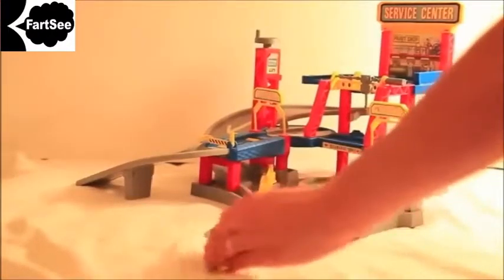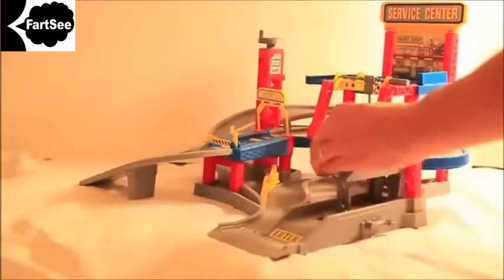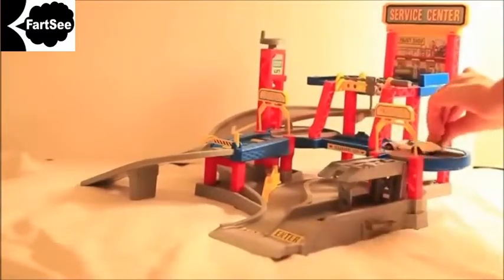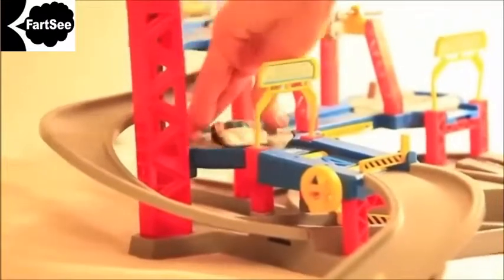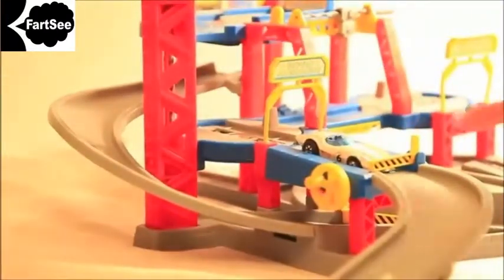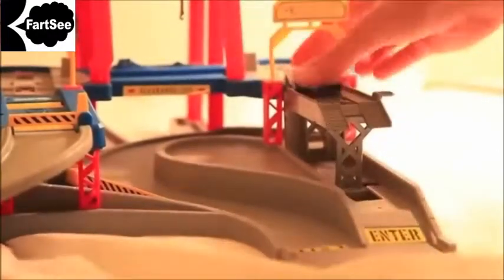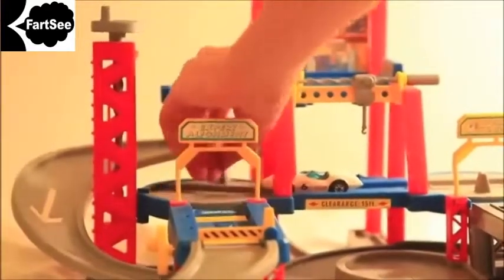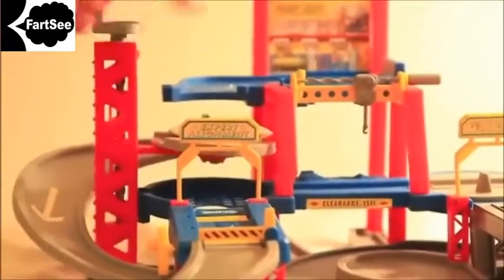Farting Cars at Car Wash. (FartSee Version)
Hey FartSee Army:

These cars farts as they go through the World Service Center.

Toy Tuesday is each Tuesday.